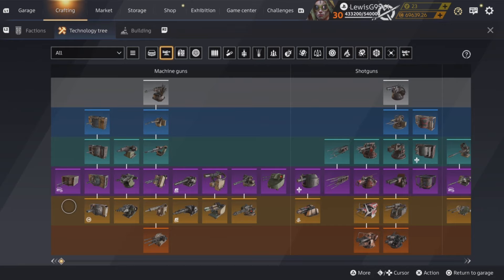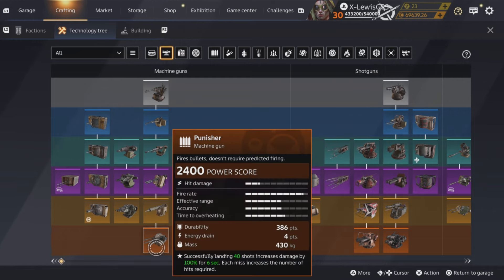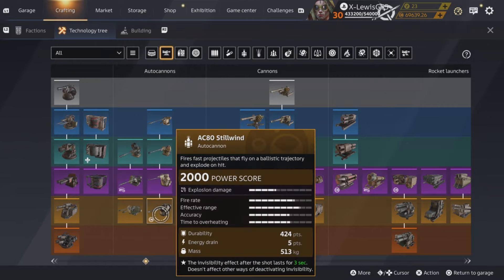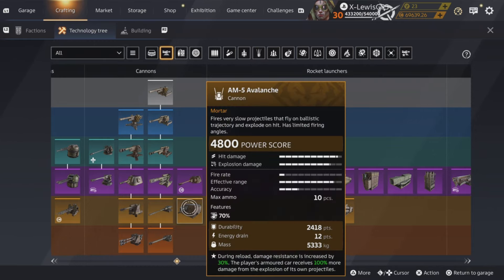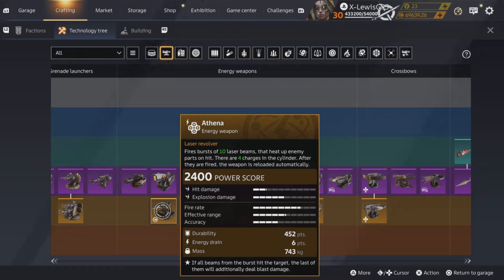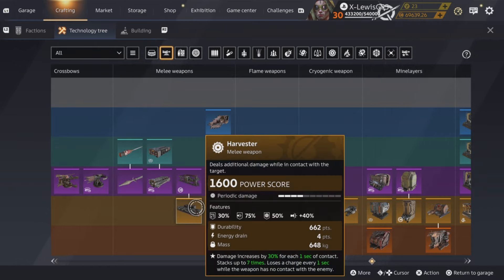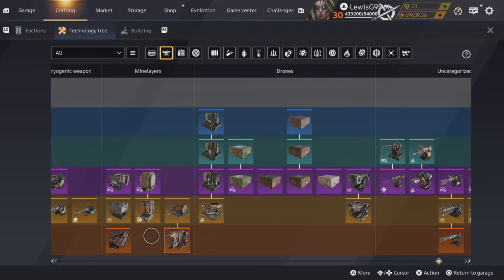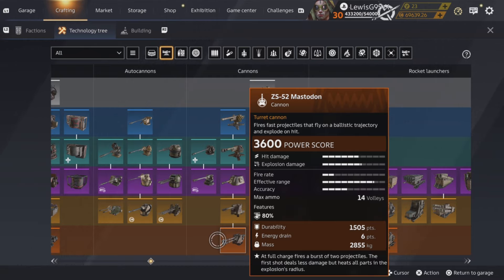The Best Weapons In CROSSOUT